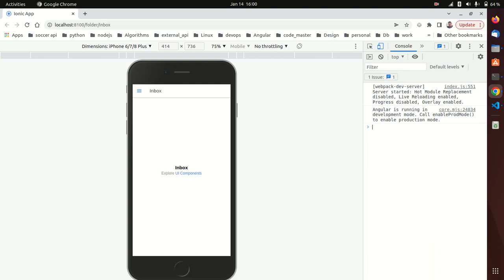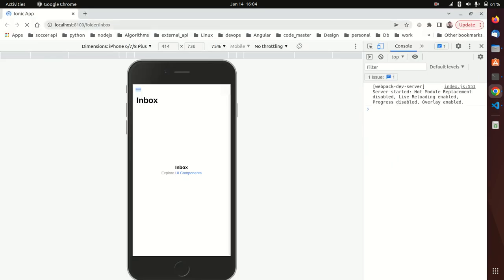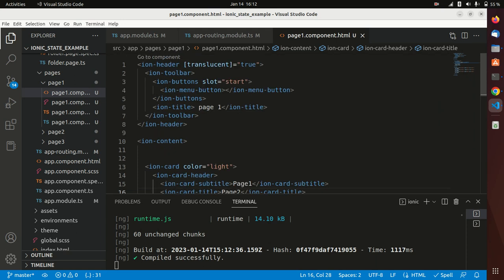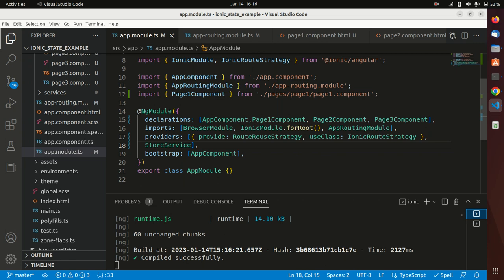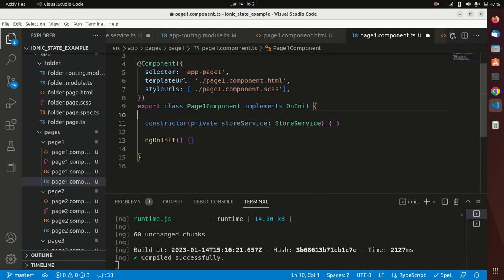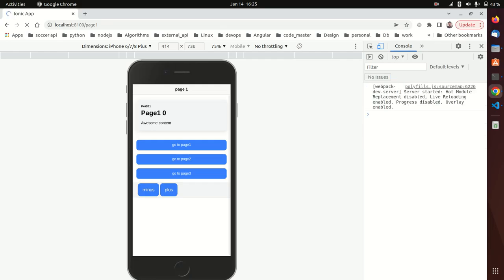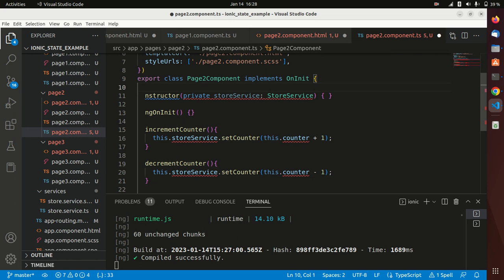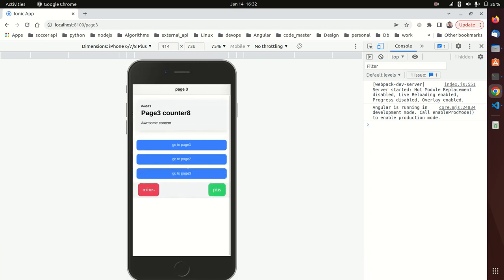ionic state management - ionic state management using rxjs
This video gives a practical example of ionic state management using rxjs in ionic/angular.